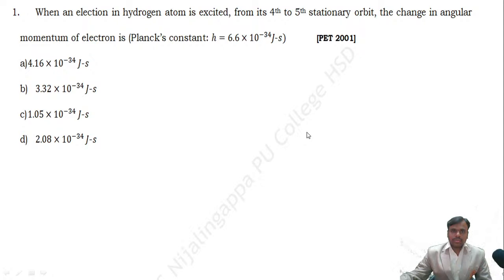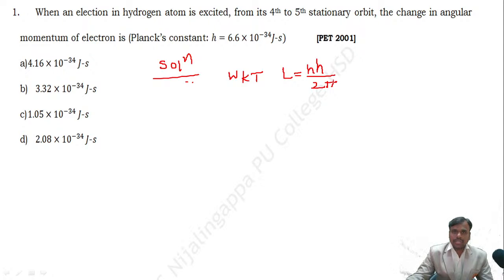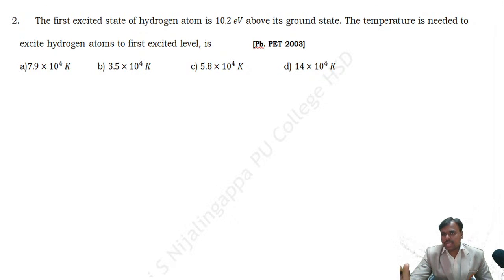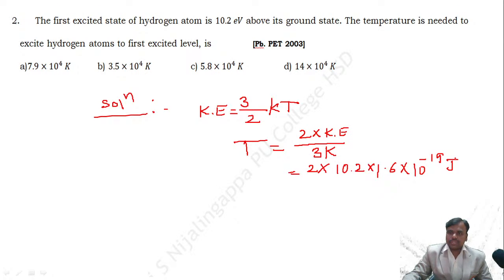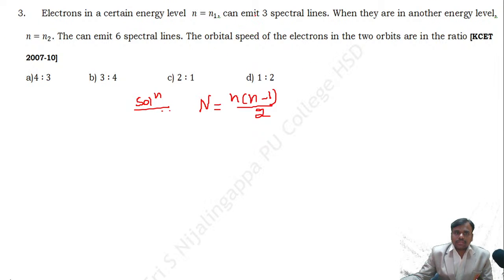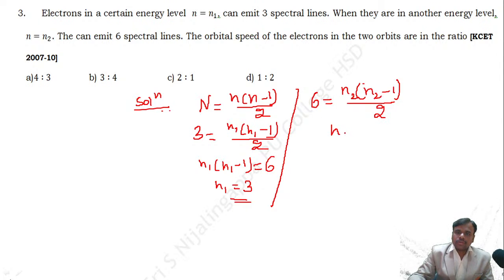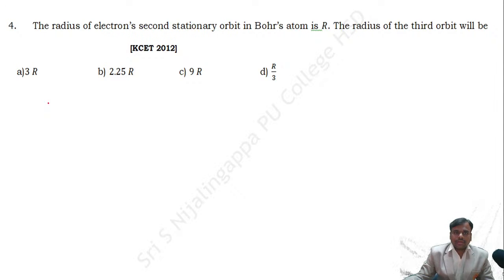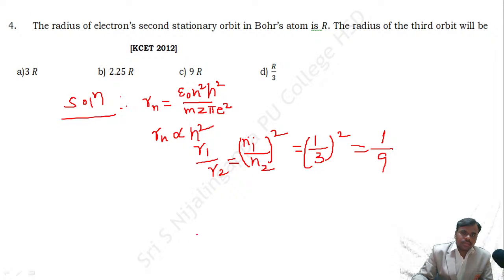Physics Demo Live Stream Part 2